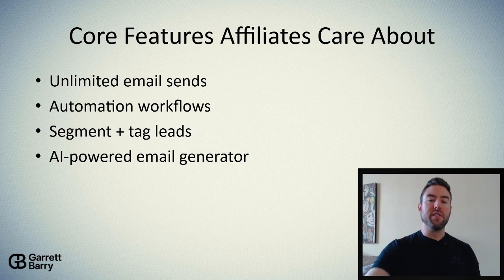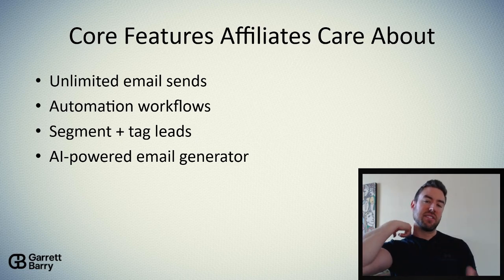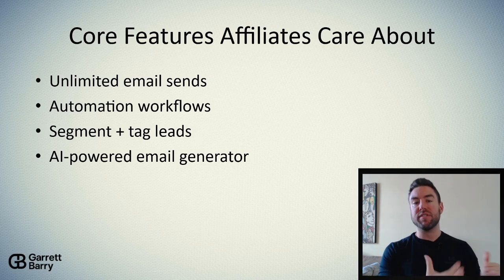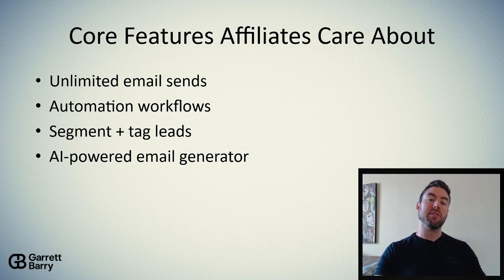Is GetResponse Good for Affiliate Marketing? My 2026 Review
This review breaks down GetResponse specifically for affiliate marketing. If you're an affiliate looking for a platform that handles automation, funnels, landing pages, tagging, and deliverability in one dashboard, this video will show you how GetResponse performs in each category.

TRY GETRESPONSE FOR YOUR AFFILIATE FUNNELS

Why I recommend it: Strong deliverability, unlimited email sends, built-in funnels and landing pages, and an automation builder that works perfectly for affiliate sequences. Rated 9/10 for affiliate marketing in 2026.

• What GetResponse is and how affiliates use it
 • Automation workflows for affiliate promotions
 • Built-in funnels and landing pages
 • Deliverability strengths and unlimited sending
 • Recommended plan for affiliates
 • Limitations you should be aware of
 • Who should use GetResponse in 2026
 • How it compares to other tools I’ve tested

GetResponse includes automation workflows, unlimited email sending, built-in funnels, high deliverability, AI email tools, and beginner-friendly segmentation.

It's one of the few platforms that allows affiliates to run automated promotions without constant compliance headaches or limitations on what you can send.

For affiliates who want to build evergreen sequences, run promotional campaigns, and keep their funnel system simple, GetResponse offers automation and funnels inside the same platform, making the setup much easier than juggling multiple tools.

I’ve been an affiliate marketer for over 10 years, generated multiple six figures using email-driven campaigns, and tested more than fifteen email platforms. My reviews are based on real usage, real funnels, and actual metrics from real campaigns. I focus on simple, practical systems beginners can implement.

This video contains affiliate links. If you choose to start GetResponse through one of these links, I may earn a commission at no additional cost to you. I only recommend tools I personally use and have tested extensively.